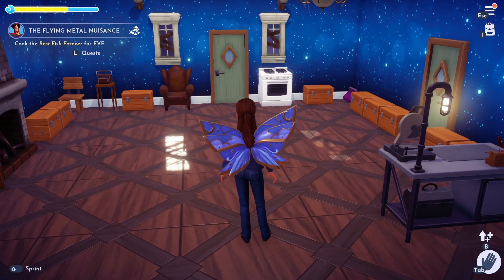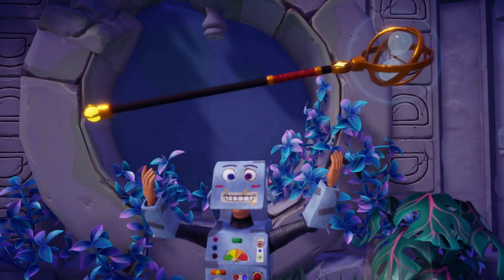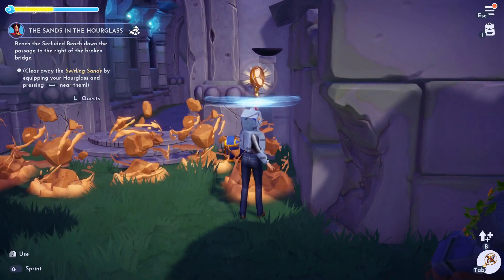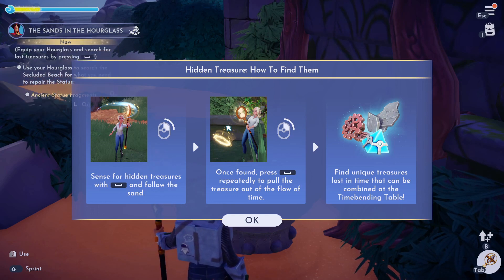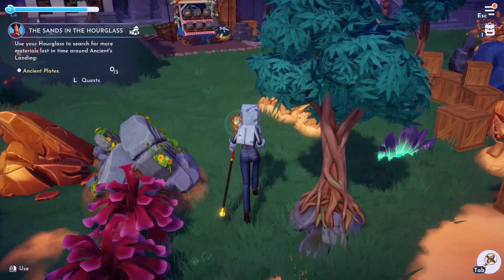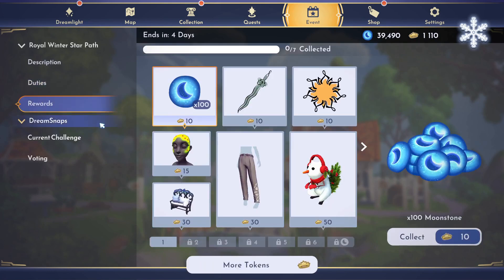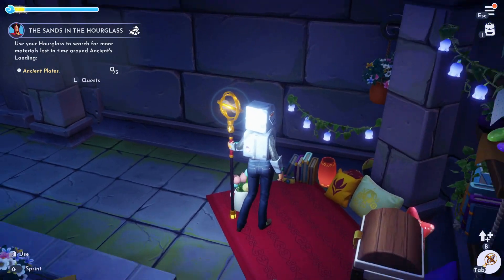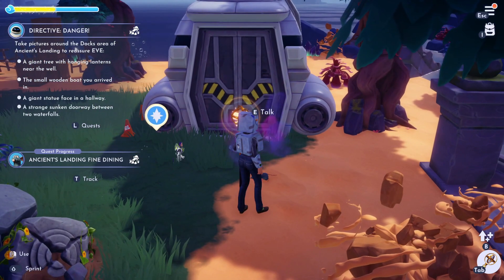Rift in Time the hour glass part 2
I get the hourglass and open up Remys resturant in this part of disney dreamlight valley expansion a rift in time